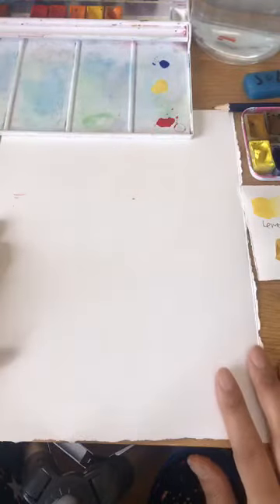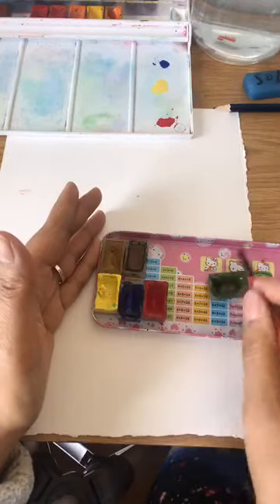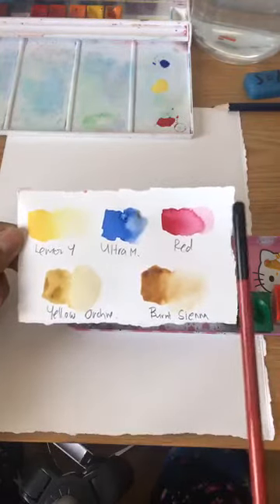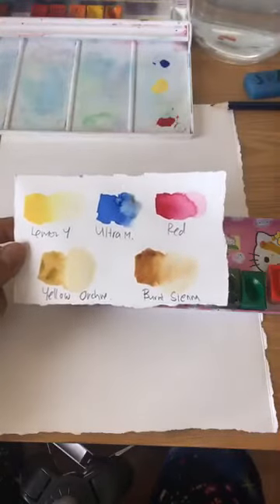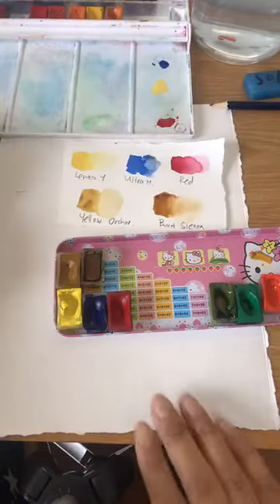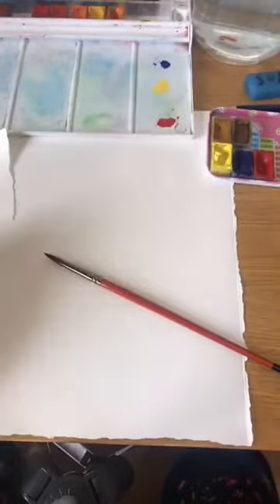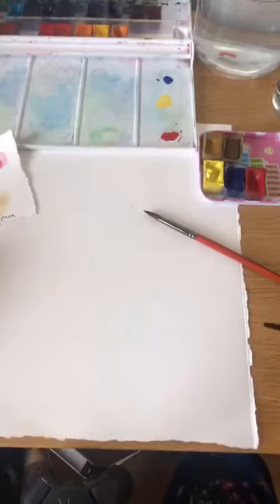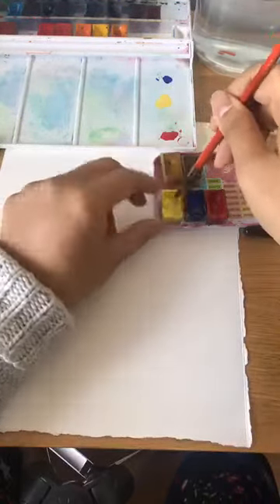Day 1: Come Paint with Me in Watercolour: Basic Colour Wheel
Repost Facebook live: Day 1 basic colour mixing using watercolour. No skills and no ego needed.

Come de-stress with me and let's forget the world for a little while. We can stay in and save the world, let's beat Corona Virus together. Don't be a covidiot. Let's stay at home and paint together but separately. :)

What you need:
1.  Watercolour  set: student or artist grade will do
2.  two jars of water, one for cleaning your brush and one for mixing
3. a tea towel for mopping or drying your brush
4. watercolour paper or pad
5. pencil and eraser